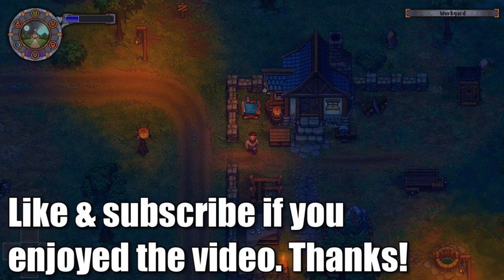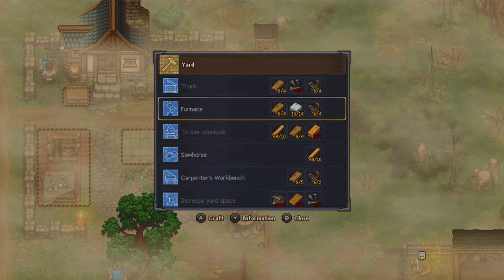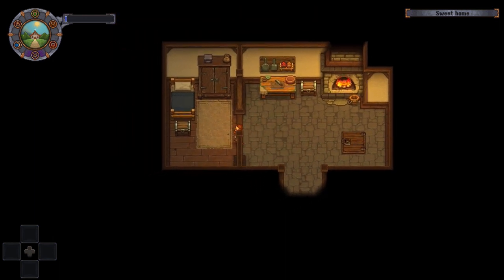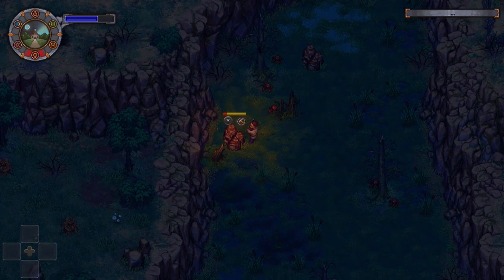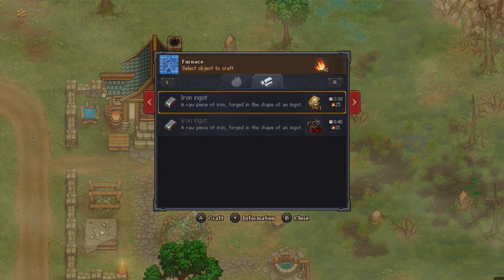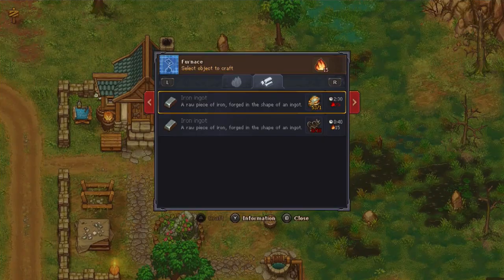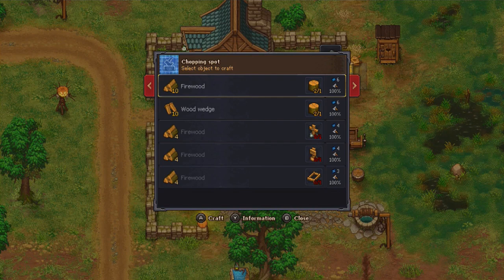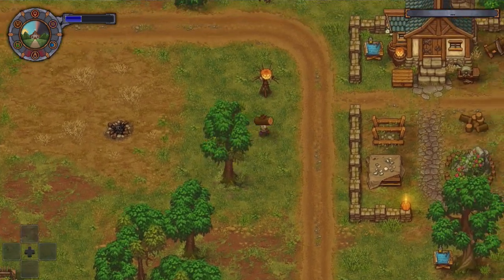Graveyard Keeper - Gameplay - Walkthrough - Let's Play - Part 3